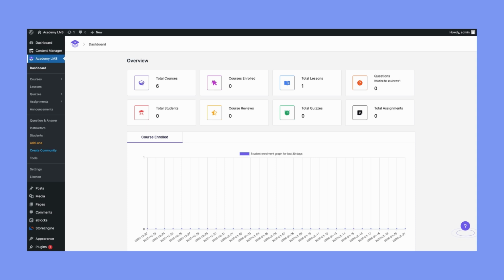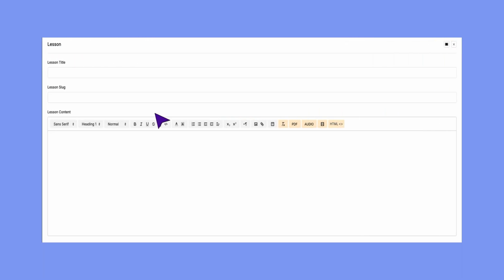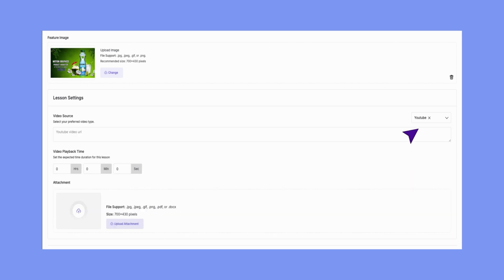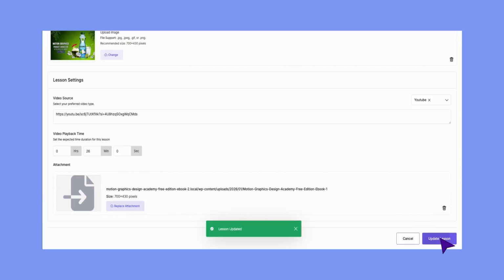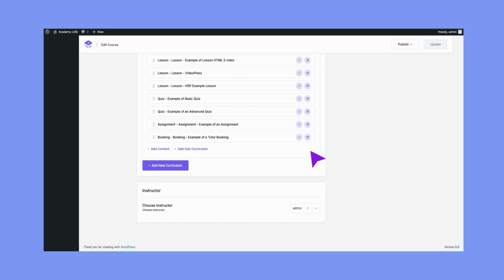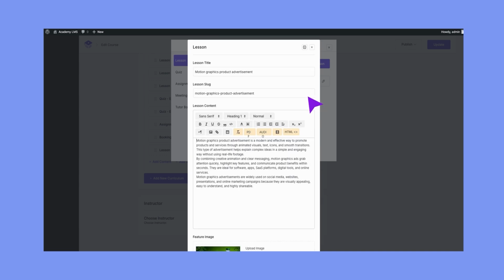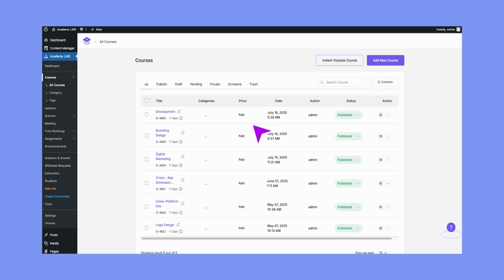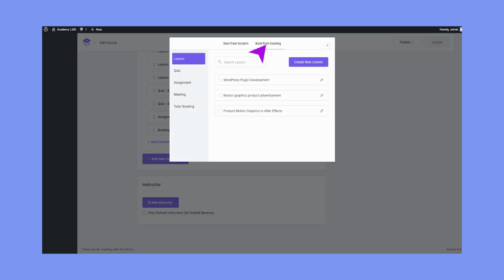Build Lessons Faster in Academy LMS with Reusable Content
Spending too much time creating lessons? Managing lesson content doesn’t have to feel slow or messy. Academy LMS makes lesson creation simple, flexible, and reusable—so you can focus on teaching, not setup.

In this video, you’ll learn how to create lessons, manage lesson content, reuse existing lessons, and assign the same lesson to multiple courses using the Academy LMS course builder.

Here’s what you can do with Academy LMS lessons:
✅ Create lessons directly from the WordPress dashboard
✅ Adjust the editor screen size for better focus
✅ Add lesson titles, content, and featured images
✅ Set video sources, playback time, and attachments
✅ Update and save lessons in one click
✅ Reuse existing lessons across different courses
✅ Assign a single lesson to multiple courses

👉 Perfect for:
✅ Online course creators
✅ Educators managing multiple courses
✅ WordPress LMS websites
✅ Coaches updating lessons frequently
✅ Anyone who wants faster course building

Academy LMS helps you build lessons once and use them anywhere.
Create courses faster and manage content with less effort.